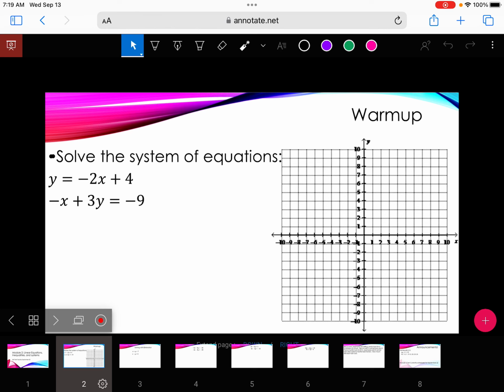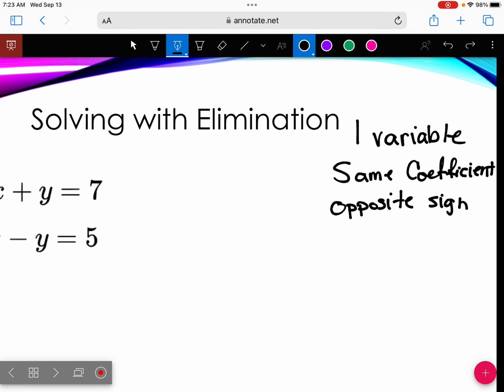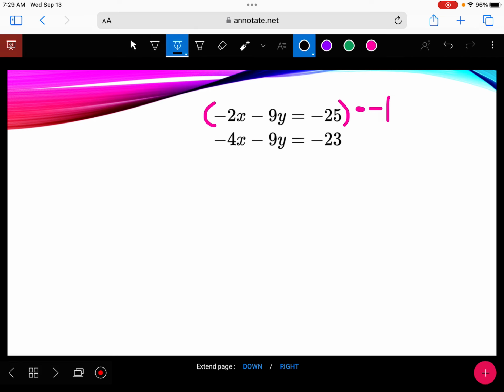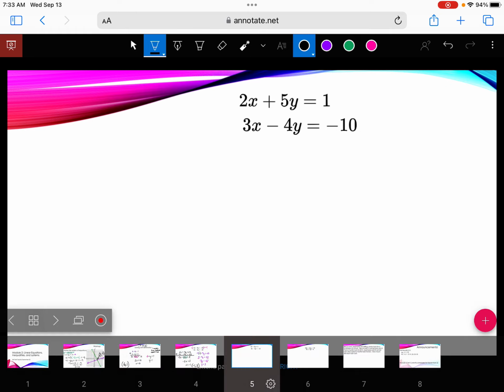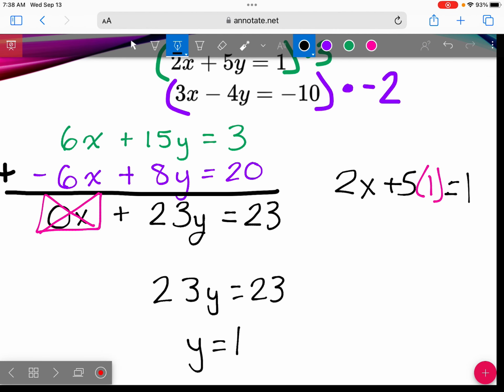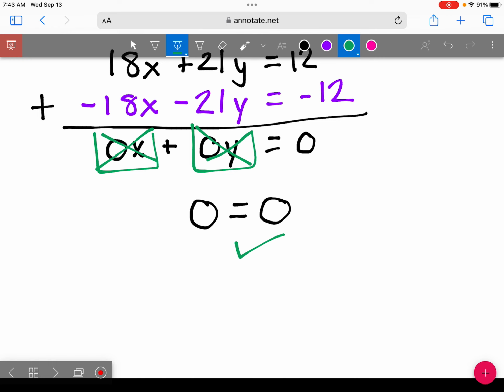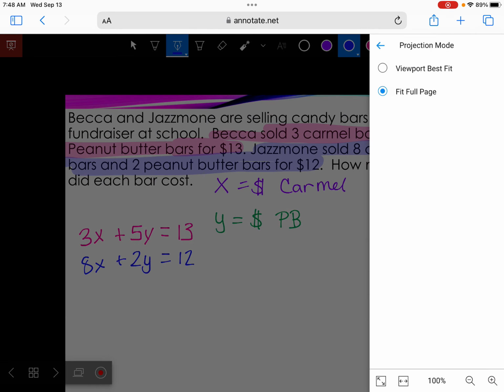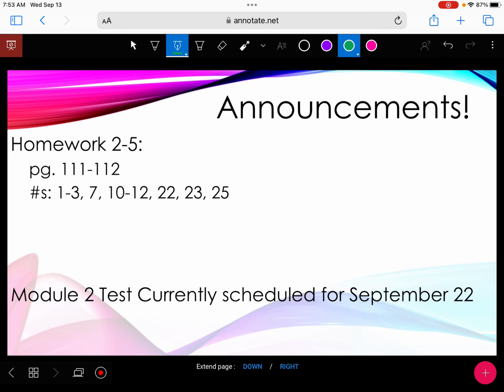Algebra 2 9/13